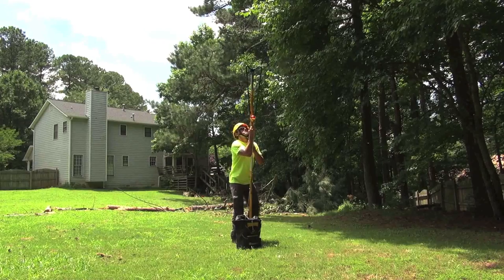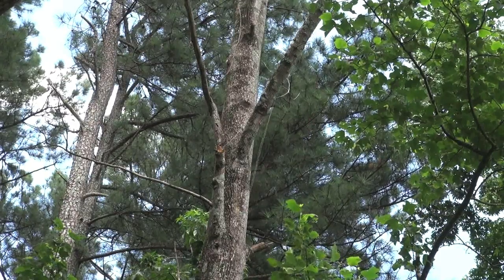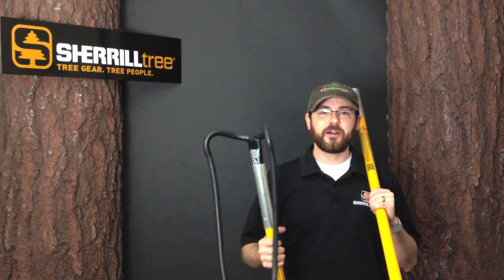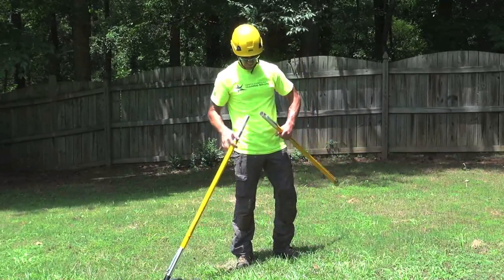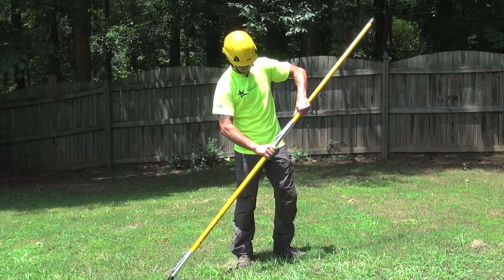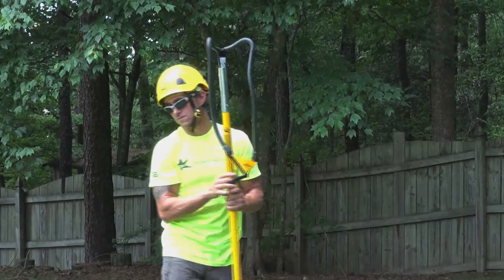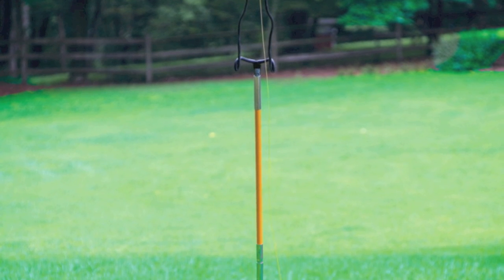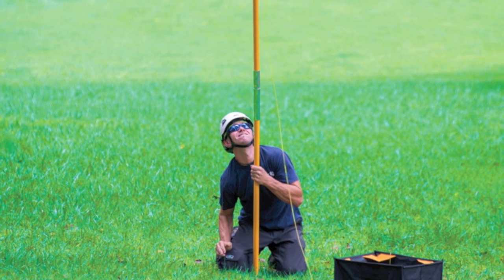BIG SHOT® Throw Weight Launching System by SherrillTree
The advent of throwlines changed the way arborists climb trees. The BIG SHOT® changed the way we use throwlines! Fit it into the female ferrule of a utility-grade fiberglass extension pole and you have a simple, accurate, effective means to hurl your throw weight to new heights. The BIG SHOT accepts a wide range of projectiles and provides fully variable thrust force to limit over-shooting of low to mid-range targets. It's simple ... if you have a lower target, just don't pull back as far!

The BIG SHOT also solves one of the most significant difficulties of hand tossing throw weights—vertical targets with narrow approaches. With minimal practice, you'll be able to hit high targets through a small frame of branches and twigs.

Recently redesigned, the BIG SHOT is more accurate and 25% lighter! Add in a redesigned launch pouch to cut in-air projectile rotation by 50% and accuracy is even better! (This advance is also available as a sling replacement for older models.) If you're looking to thread the needle through the thickest of canopies or launch throw weights up to 150 vertical feet, reach for the tool arborists around the world call for by name.